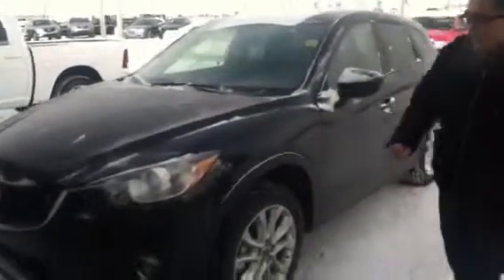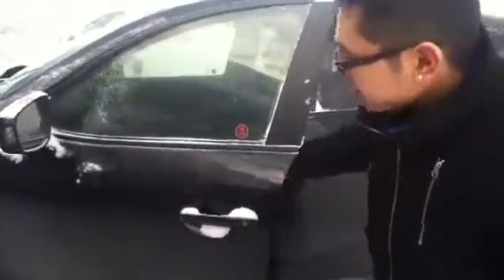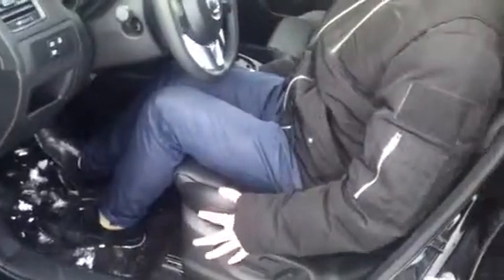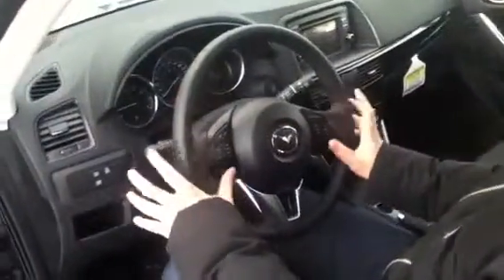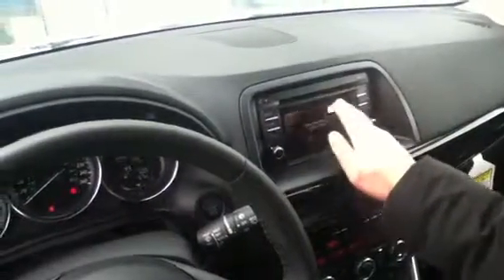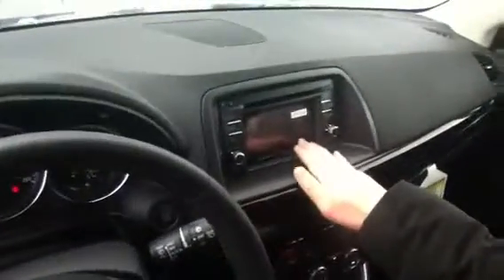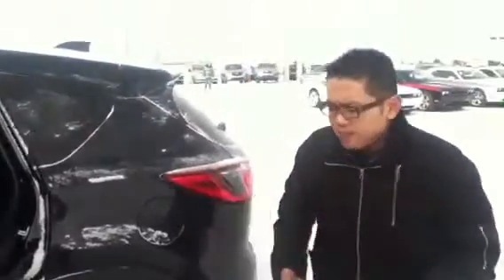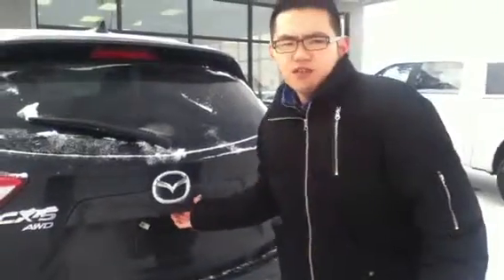Edmonton Mazda Dealer | 2014 Mazda CX 5 GT | LA Mazda